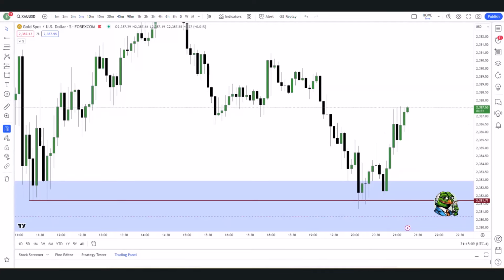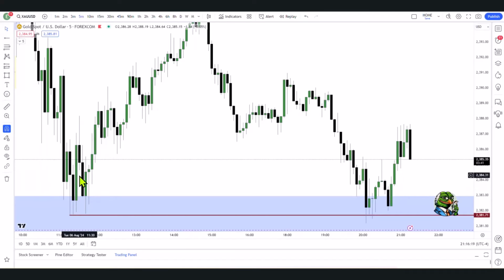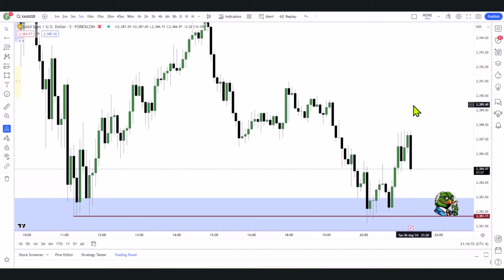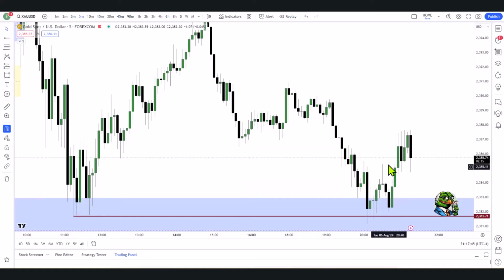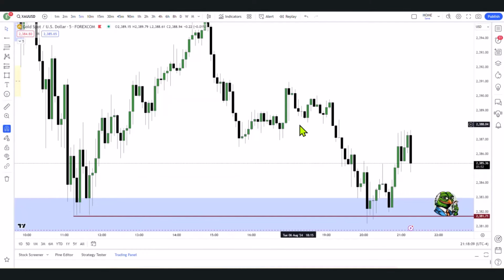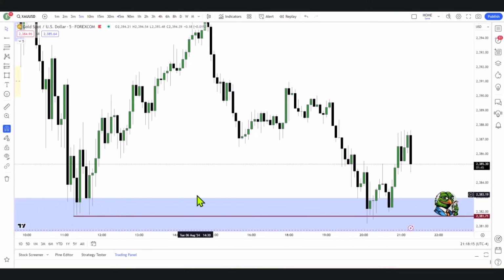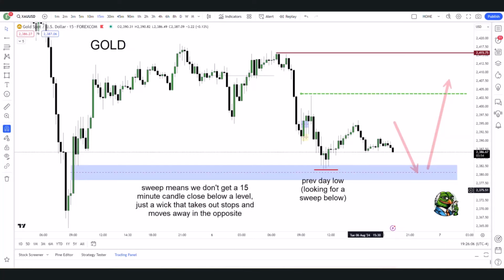You Won't Believe How This ICT Charter Student Makes Free Cash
You Won't Believe How This ICT Charter Student Makes Free Cash - 7 August 2024. Note: Past performance doesn't guarantee future results, and the majority of traders lose money.